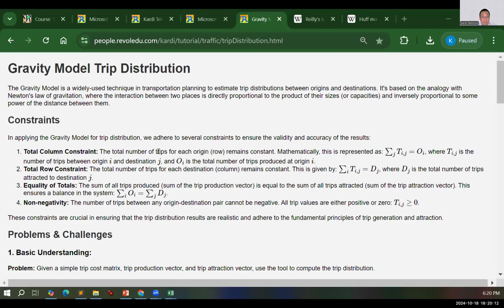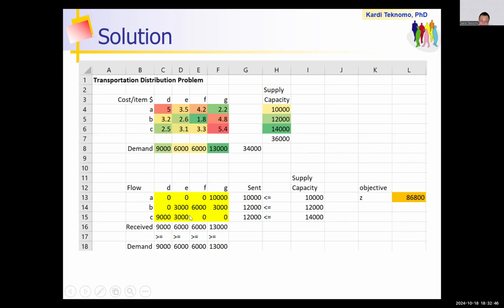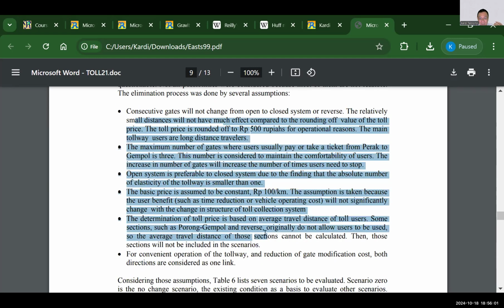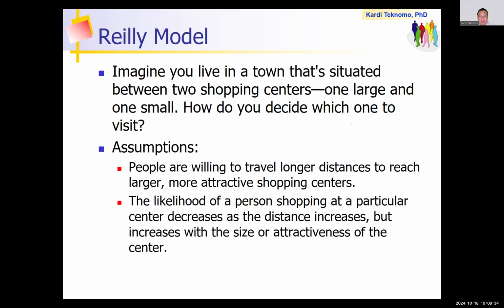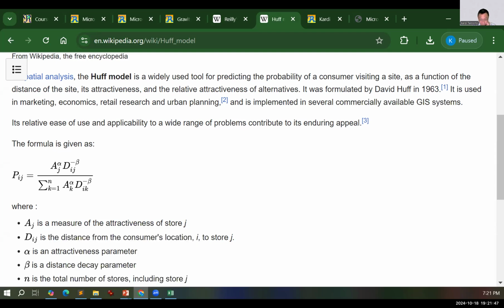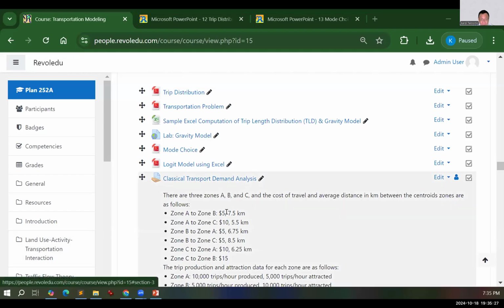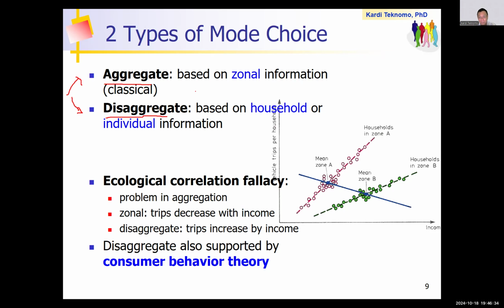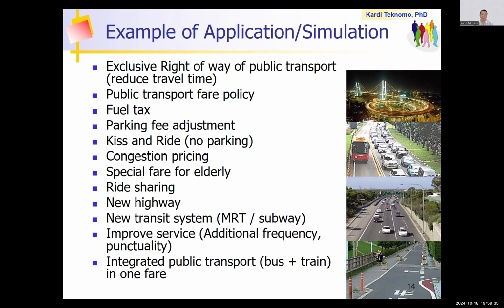Trip Distribution and Mode Choice - UP SURP Plan 252 Transport Modeling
* Trip Distribution
* Mode Choice